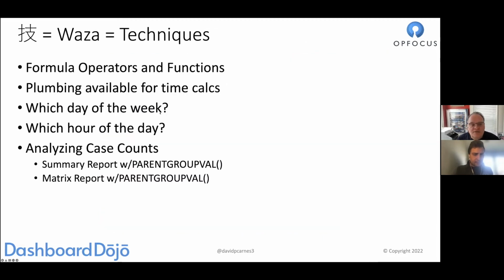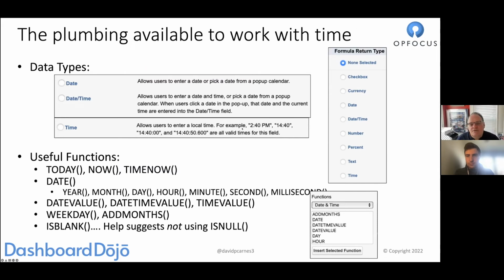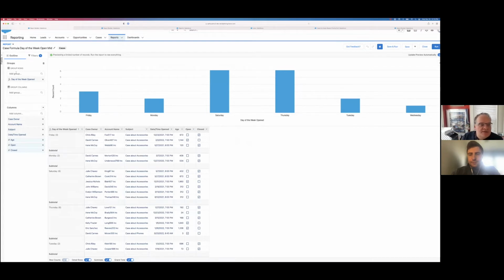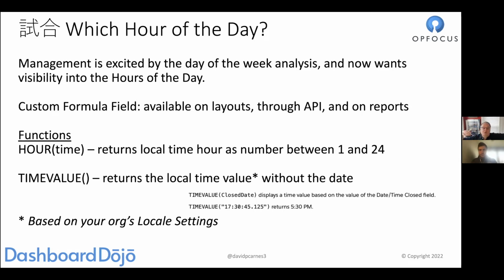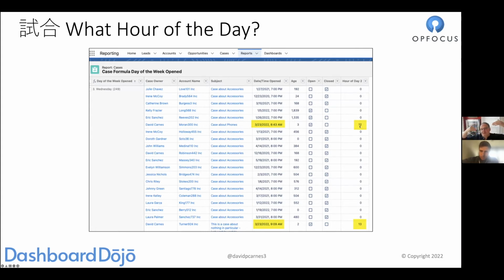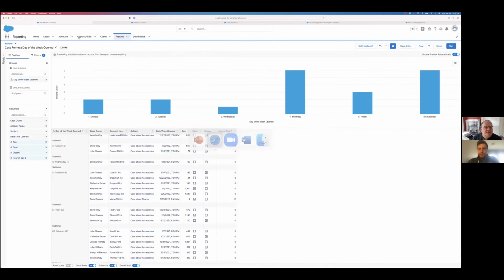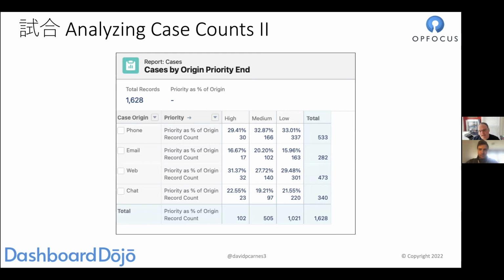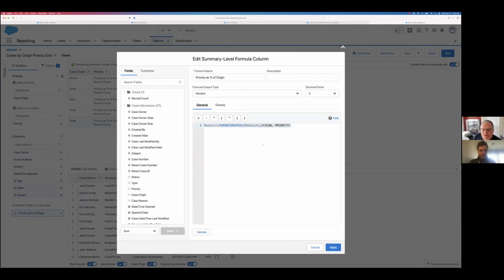Dashboard Dōjō - Formulas for Service Cloud Reporting (Hands-on)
A year has passed since our three-part series on Formula writing for Salesforce Reporting! In this session, we'll dive into Formulas for Service Cloud reporting. We'll write Row Level, Summary, and Cross Block Formulas to solve specific challenges. As this session will be hands-on, if you haven't joined us for a hands-on session, before the day of the session, please follow the steps to create a special dev-org.